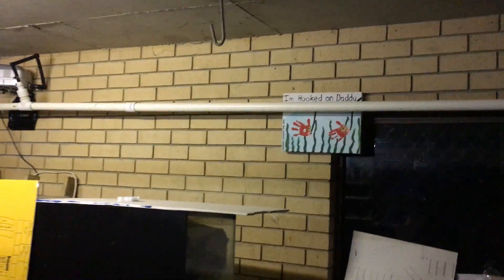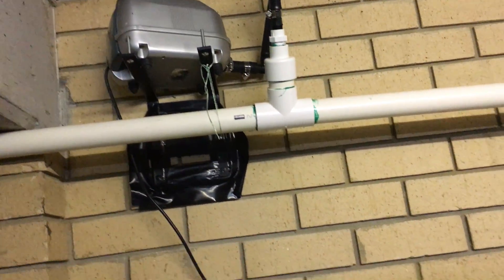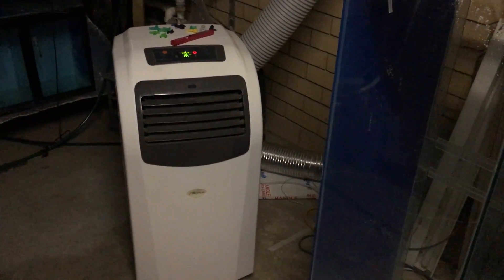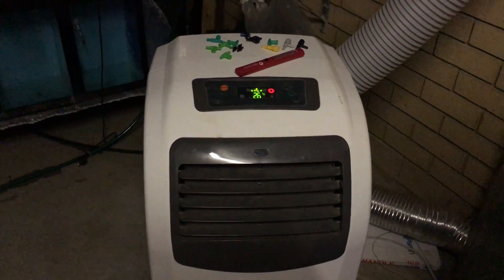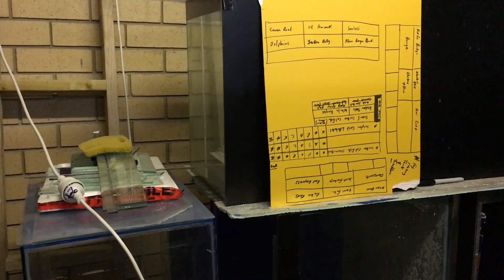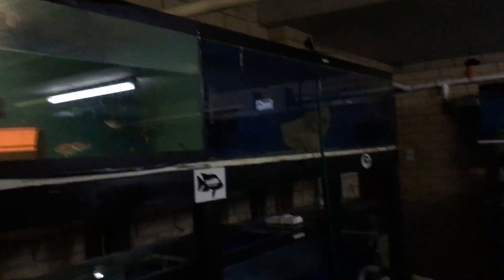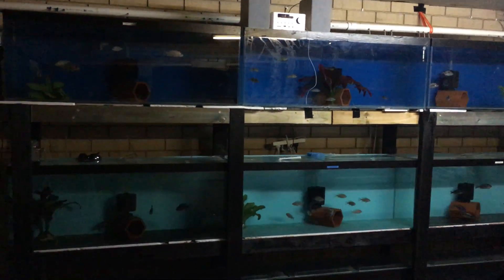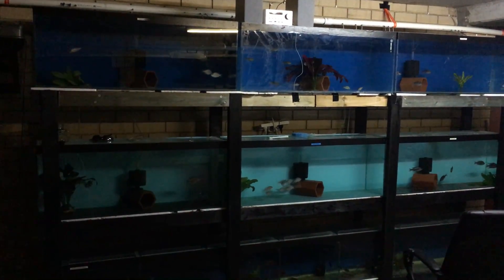Moving / Building a fishroom (VIDEO 16)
We moved from Aveley to Swan View late June 2017 and it was a task and a half.It's alot of work just to move your household items let alone a whole garage full of Aquariums.It took about 2 months to get back to were we were before the move just with set up,replacing all the fish we lost in the move will take years to recover from but we will get there and be bigger and better than before.